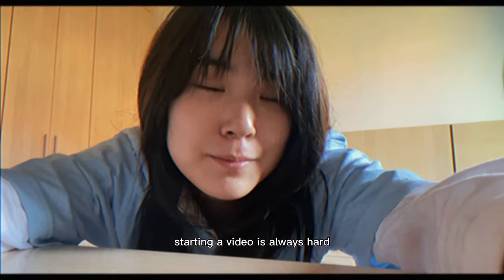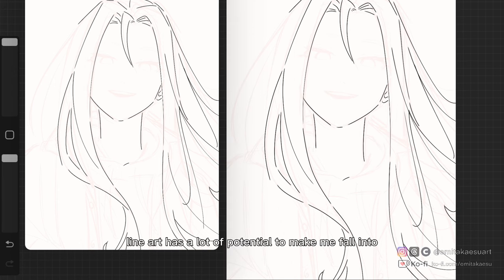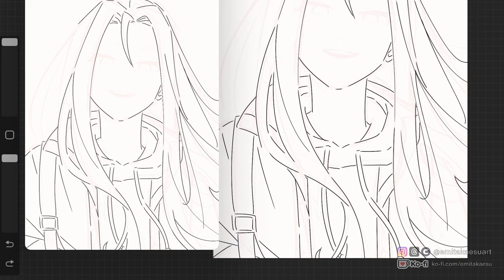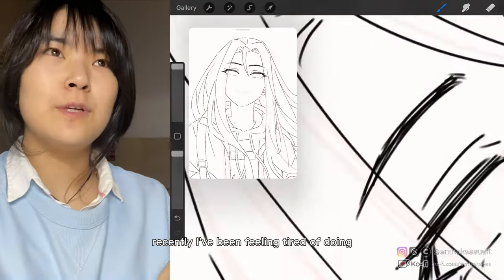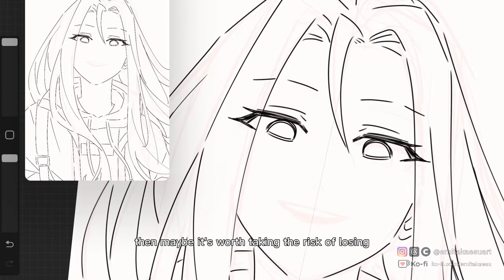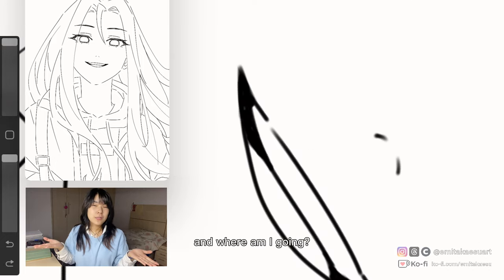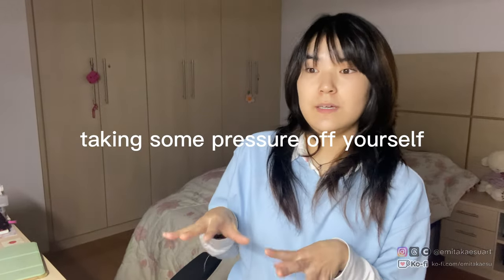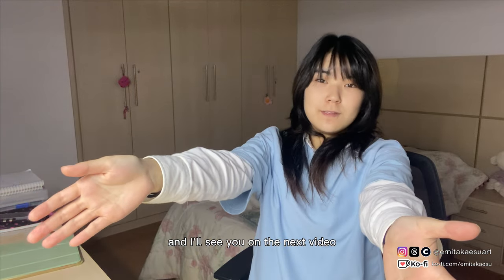Finding ways to make drawing more enjoyable (including mindset shifts) ✩ cozy art talk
Hiii, it's Emi here :)
In this video I'm trying a different lineart style! I think I've been feeling too stressed over some things, so I want to work on feeling lighter and lighter - one step at a time. 🍃 And well... step one was crying and watching movies, now step two was trying something new!

🎧 BGM